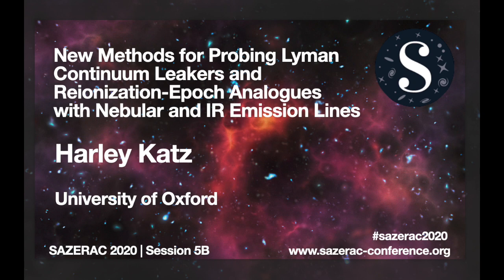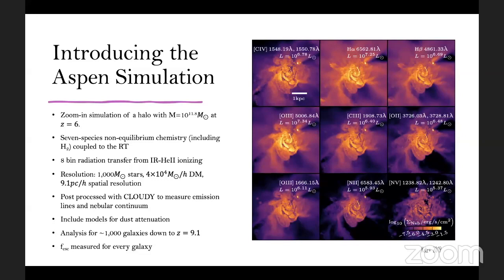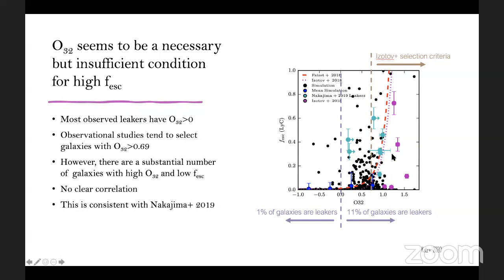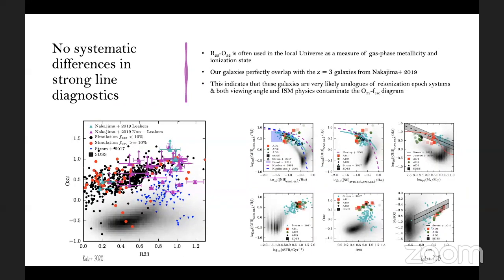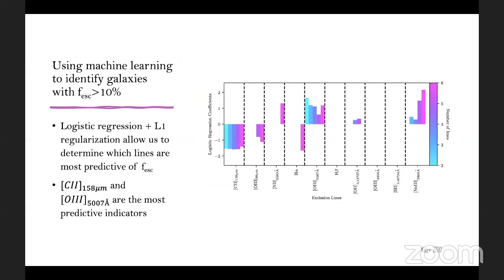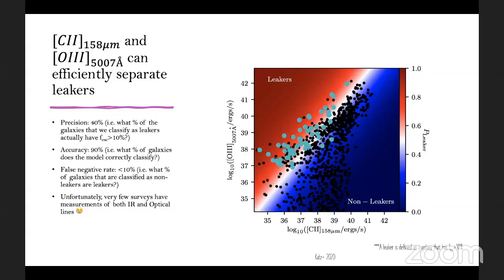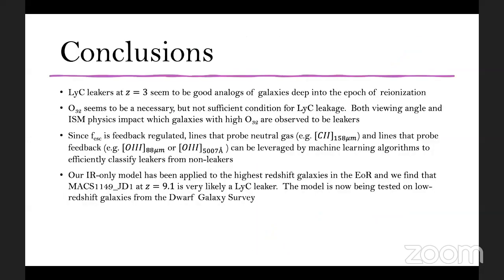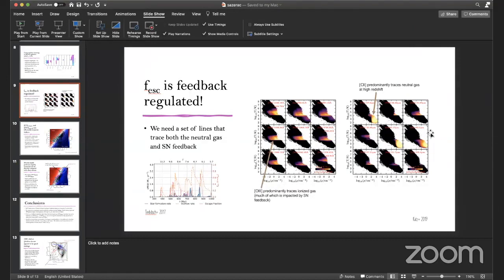SAZERAC 2020 | 5B | Harley Katz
New Methods for Probing Lyman Continuum Leakers and Reionization-Epoch Analogues with Nebular and IR Emission Lines

Observations of the Lyman-alpha forest in the spectra of high-redshift quasars can be used to place tight constraints on the tail-end of reionization. In this talk, I will present results from radiative transfer simulations of reionization, which were carefully calibrated to reproduce the mean flux of the Lyman-alpha forest below redshift 6. I will show that matching the observed mean flux and long (greater than 100 Mpc) absorption troughs requires reionization to end late, with islands of neutral hydrogen still found below redshift 5.5. I will demonstrate that future observations of high redshift quasars (particularly the Lyman-beta forest) have the potential to constrain the entire latter half of reionization from quasar absorption line data alone.